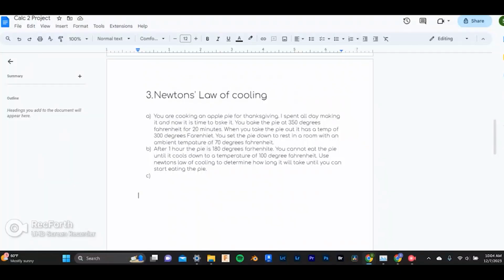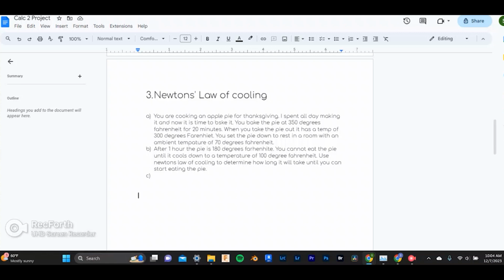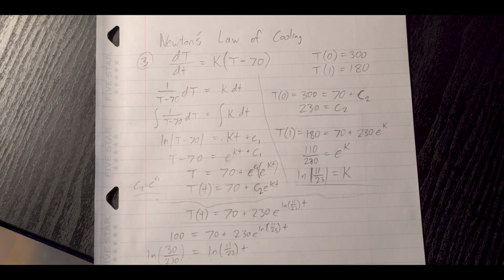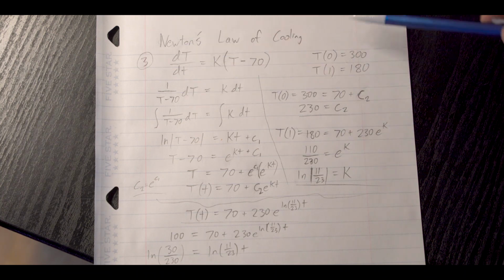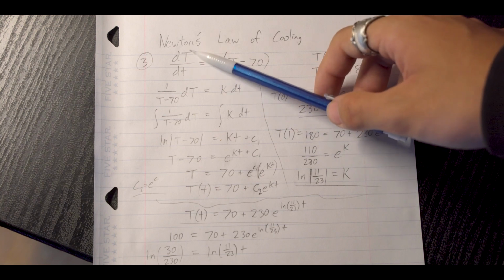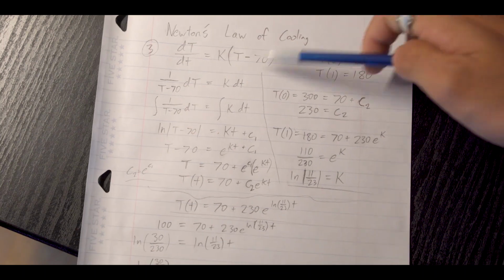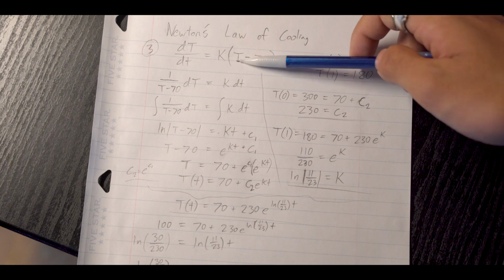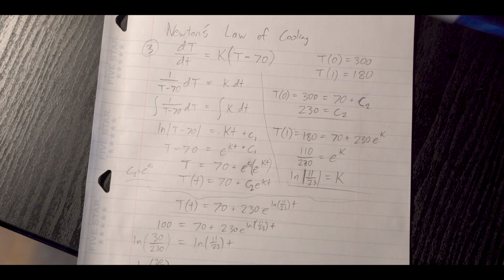Newtons Law of Cooling - Sebastian Morris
Math 151 (Calc 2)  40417